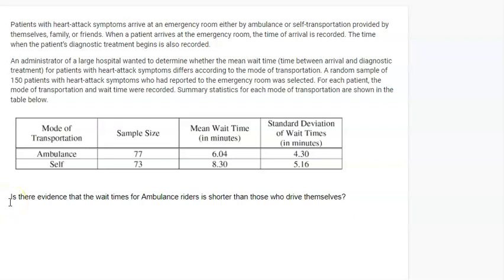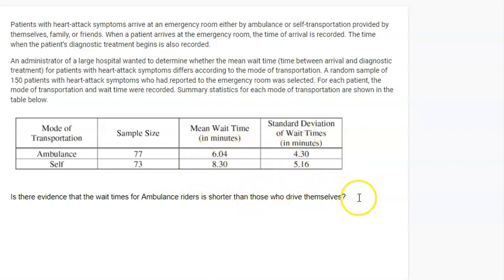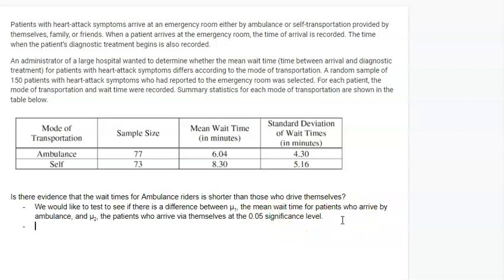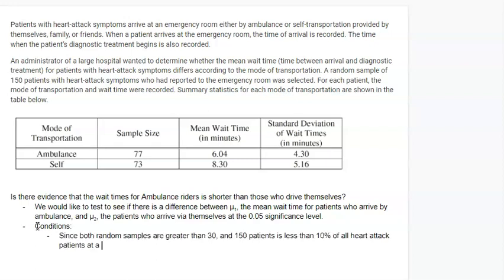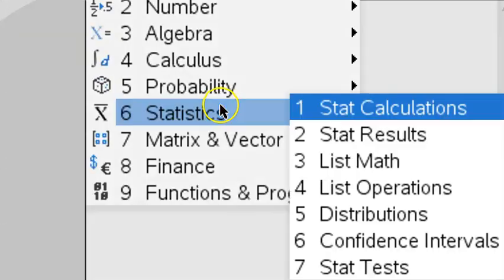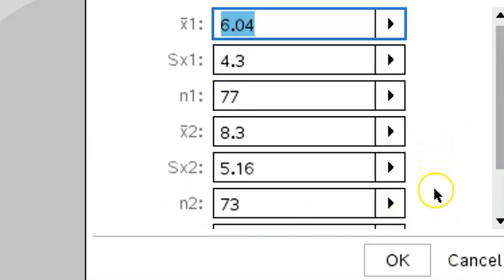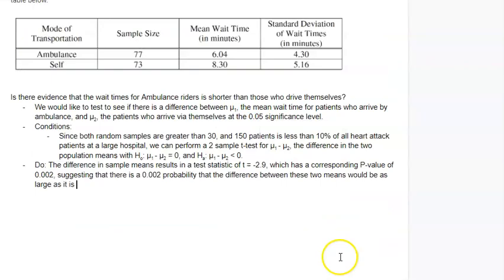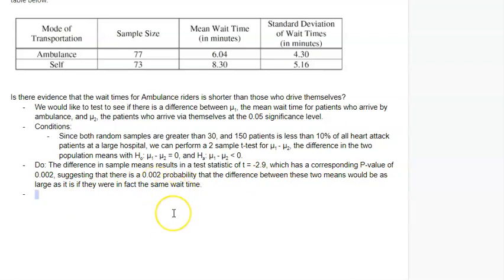2 Sample t-test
This video covers how to perform a hypothesis or significance test for the difference in two means